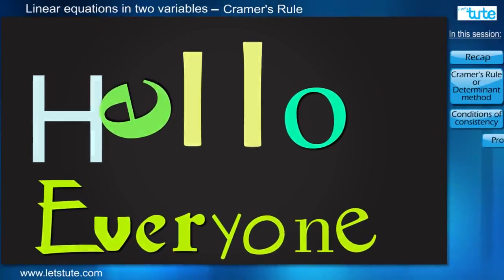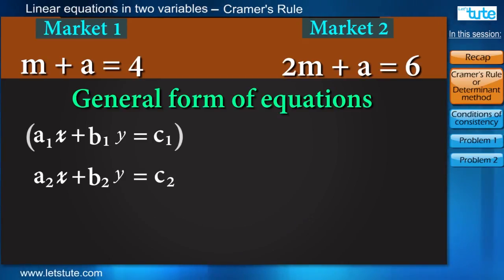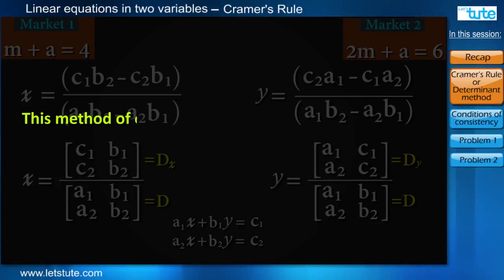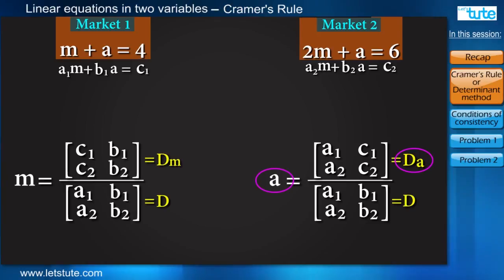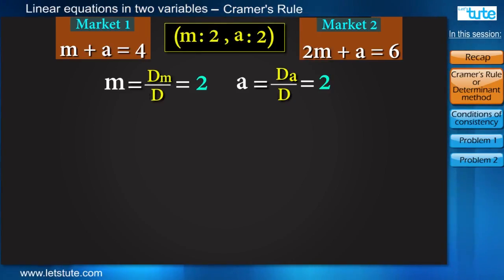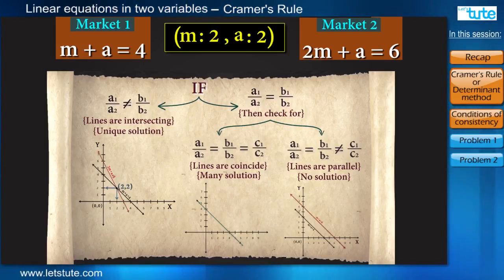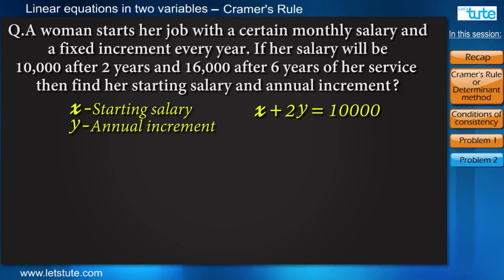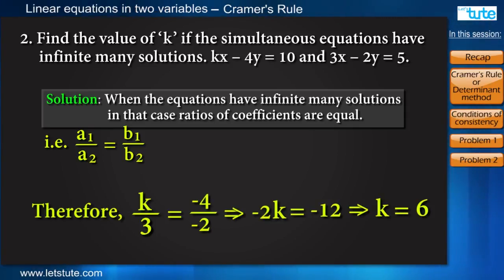Linear Equation in Two Variables - Cramer's Rule | Algebra | LetsTute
Hello Friends,
Check out our video on "Linear Equation in Two Variables -Cramer's Rule”

I hope you enjoy this online lecture on " Linear Equation in Two Variables - Cramer's Rule” by LetsTute.

This video covers :
In this video, you will learn the determinant method to solve a pair of linear equations which is also known as Cramer's rule.
You will be able to solve some questions/problems based on the determinant method and conditions of consistency.

-Cramer’s rule
-Intersecting lines
-Coincident lines
-Parallel lines

Equipment:

1: Green Backdrop Background YouTube Video Shooting
2: DIGITEK® (DTR 550LW) (170 CM) Tripod For DSLR, Camera
3: Godox SB-UBW Series Octa (SB-UBW120 47'') lights
4: Cellphones TriPod t Adapter For Mobile Phone
5: Aerial Acoustic Foam
6: Travel Adapter
7: AmazonBasics Camera Lens Protective Pouches - Water Resistant
8: AmazonBasics Backpack for Cameras and Accessories

Accessories:

1: SanDisk 128GB SD Card - SDSDXXY-128G-GN4IN
2: SanDisk 128GB Extreme Pro SDXC UHS-I Card - C10, U3, V30, 4K
3: Canon EF-S 24mm f/2.8 STM Lens
4: Spe Tulip 58Mm Flower Lens Hood (Black) For Canon Eos
5: Graphic Tablet
6: Microphone with 20ft Audio Cable
7: Headphones for Home & Recording studio
8: Studio Condenser Microphone

Software:

1: Effects and Cinema 4D Lite: 3D Motion Graphics Using CINEWARE
2: Adobe Photoshop CC for Photographers 2018 Paperback